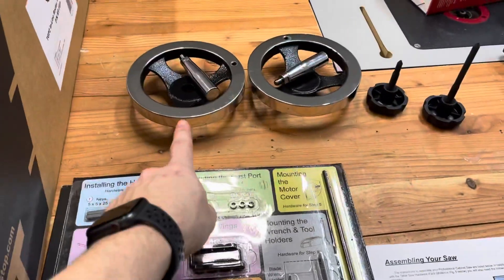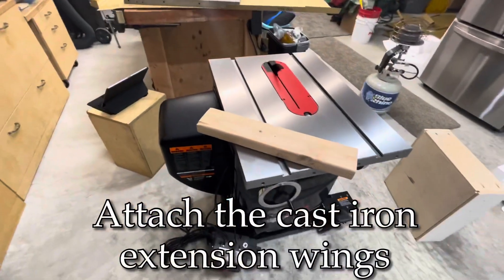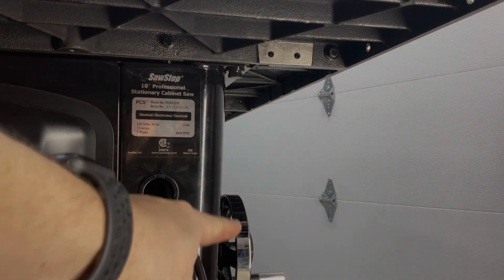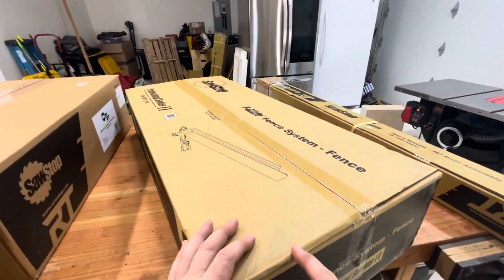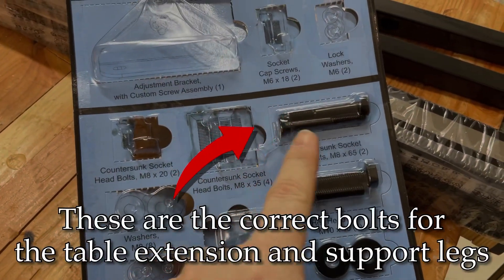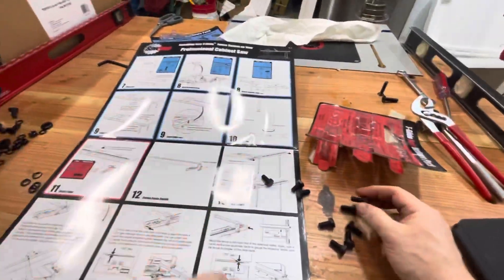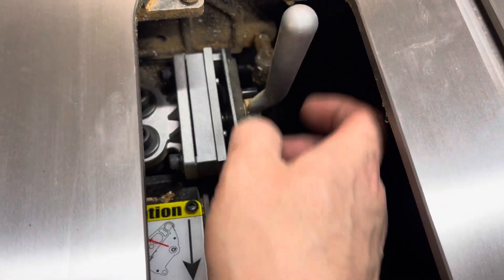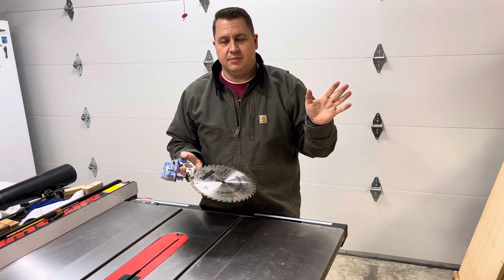How to assemble a SawStop PCS 3hp tips/tricks PLUS tripped break cartridge and blade change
As I say in the video, I set off the break by accident. In the future I’ll have to pay more attention to what I cut and use the conductive test trick before cutting anything I’m not sure about.

Here are a few videos that I found helpful as I was researching and assembling my saw:

Great review video and around minute 14 they test cutting with water on the table and soaking wet wood-